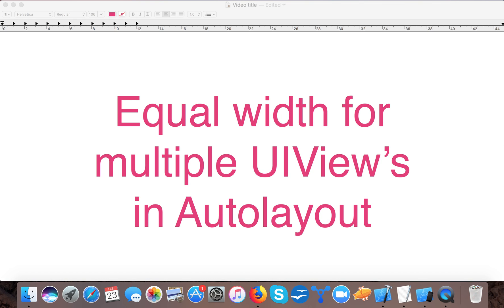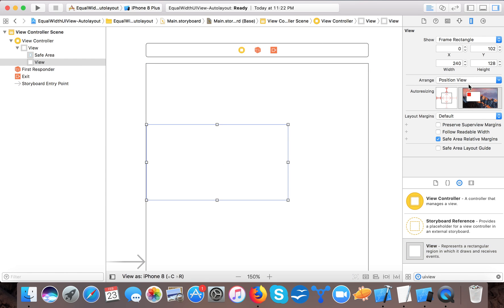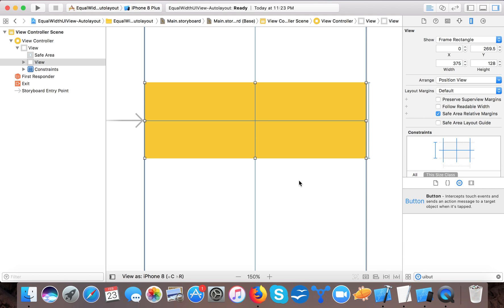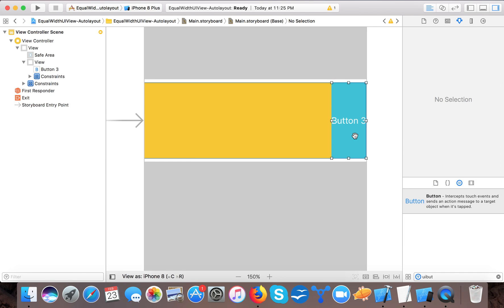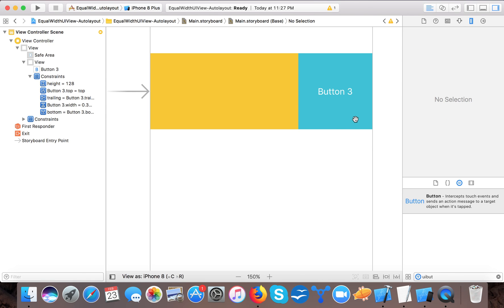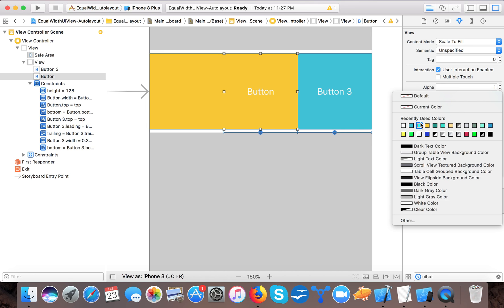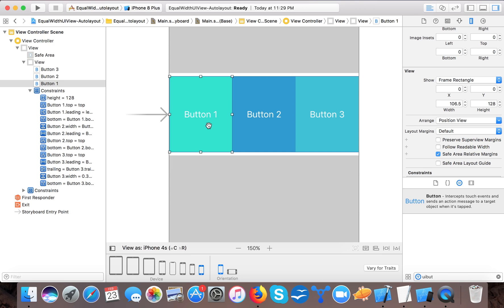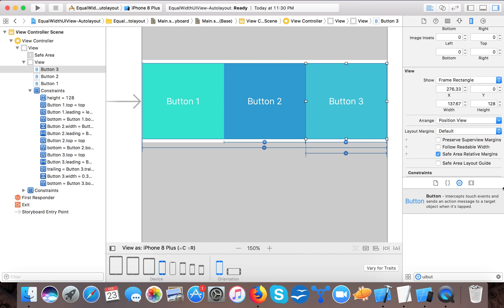Equal width and equal space for UIView’s/UIButton in Auto-layout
In this video, we are going to learn about how to give equal widths and equal space to UIView or UIButtons using Auto layout.If you have and questions or request for future videos then please write them in comment box.Please subscribe to our channel and hit the bell icon so that you get notified as soon as we upload new video tutorial on swift 4.